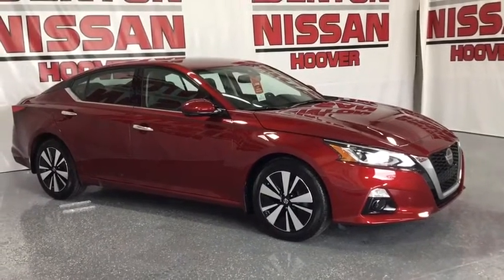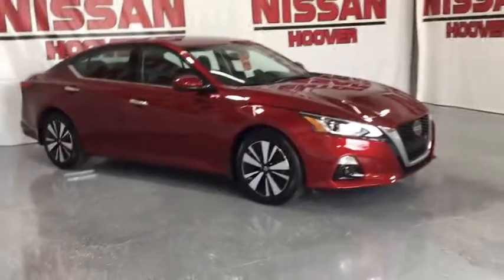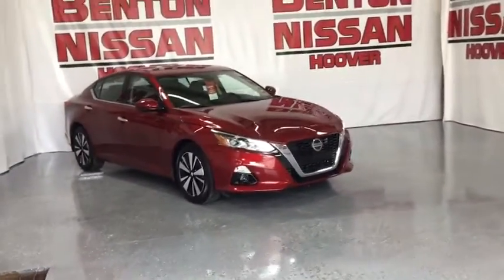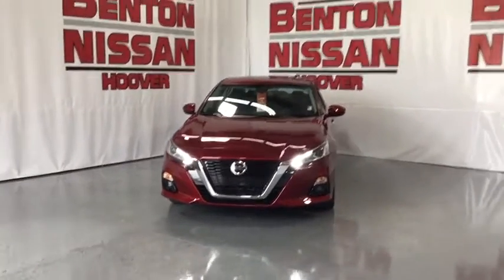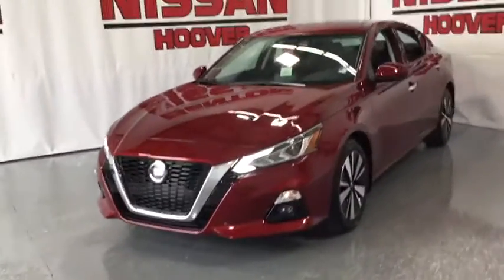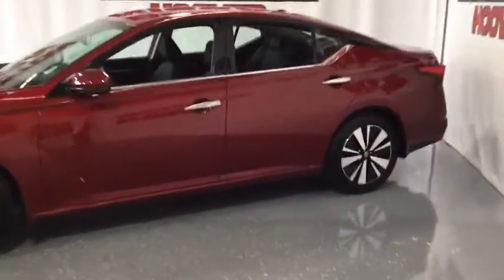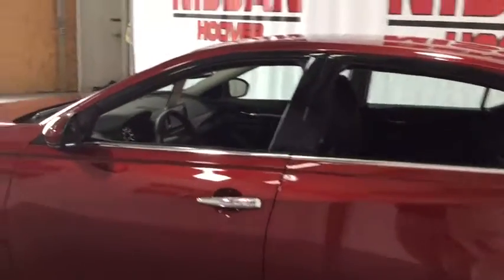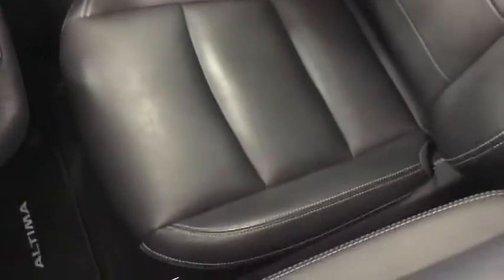2020 Nissan Altima Birmingham, Hoover, Pelham, Chelsea, Trussville, AL L124319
Used 2020 Nissan Altima available in Hoover, Alabama at Benton Nissan of Hoover. Servicing the Birmingham, Pelham, Chelsea, Trussville, AL area.
2020 Nissan Altima 2.5 SL - Stock#: L124319 - VIN#: 1N4BL4EV9LC124319

*CLEAN CARFAX* *ONE OWNER* BACKUP CAMERA HEATED SEATS *NAVIGATION/NAV/GPS* *SUNROOF/MOONROOF* **LEATHER** *MANAGERS SPECIAL* *NISSAN LEASE RETURN* *LOW MILES* *STILL UNDER MANUFACTURERS WARRANTY* LIFETIME WARRANTY (ASK DEALER FOR DETAILS) CVT with Xtronic 4-Wheel Disc Brakes 9 Speakers ABS brakes Air Conditioning Alloy wheels AM/FM radio: SiriusXM Auto High-beam Headlights Auto-dimming Rear-View mirror Automatic temperature control Brake assist Bumpers: body-color Compass Delay-off headlights Distance pacing cruise control: Intelligent Cruise Control (ICC) w/Full Speed Range and Hold Driver door bin Driver vanity mirror Dual front impact airbags Dual front side impact airbags Electronic Stability Control Four wheel independent suspension Front anti-roll bar Front Bucket Seats Front Center Armrest Front dual zone A/C Front fog lights Front reading lights Fully automatic headlights Garage door transmitter: HomeLink Heated door mirrors Heated Front Bucket Seats Heated front seats Heated steering wheel Illuminated entry Knee airbag Leather Shift Knob Leather-Appointed Seat Trim Low tire pressure warning Navigation System Occupant sensing airbag Outside temperature display Overhead airbag Overhead console Panic alarm Passenger door bin Passenger vanity mirror Power door mirrors Power driver seat Power moonroof Power passenger seat Power steering Power windows Premium Paint - Scarlet Ember Radio data system Radio: AM/FM/HD w/Bose Premium Sound System Rear anti-roll bar Rear Parking Sensors Rear reading lights Rear seat center armrest Rear side impact airbag Rear window defroster Remote keyless entry Security system Speed control Speed-sensing steering Speed-Sensitive Wipers Split folding rear seat Sport steering wheel Steering wheel mounted audio controls Tachometer Telescoping steering wheel Tilt steering wheel Traction control Trip computer Turn signal indicator mirrors Variably intermittent wipers.NISSAN OF HOOVER! YOUR FRIENDS IN THE CAR BUSINESS! HOME OF THE LIFETIME WARRANTYBenton Nissan of Hoover is your friend in the car business!